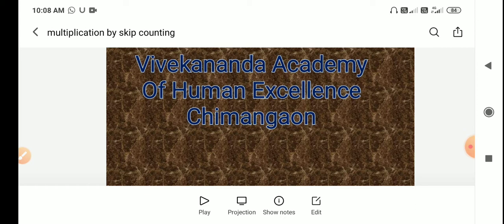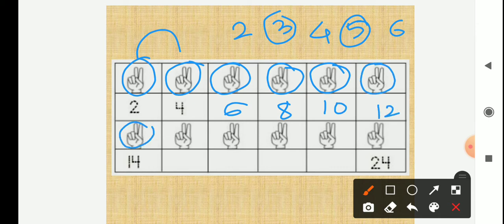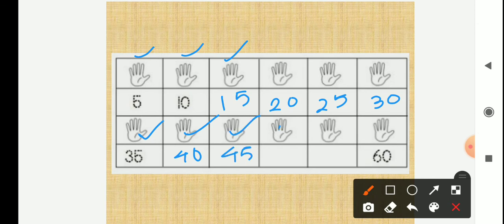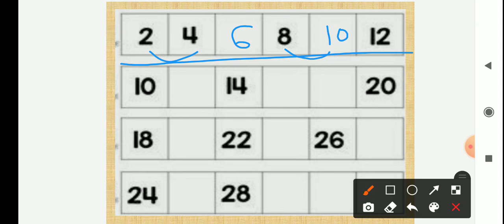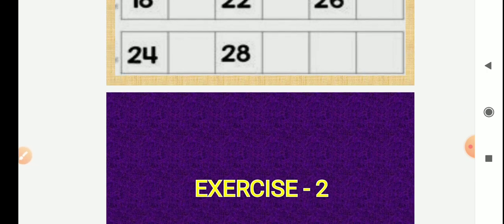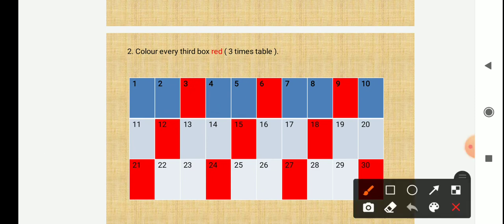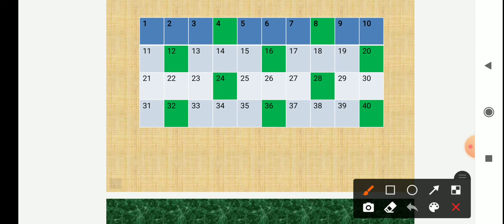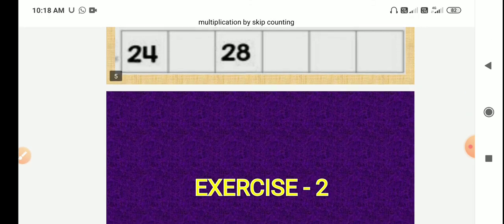Std 1,Maths, Multiplication by Skip counting